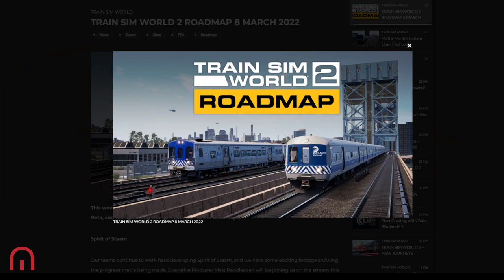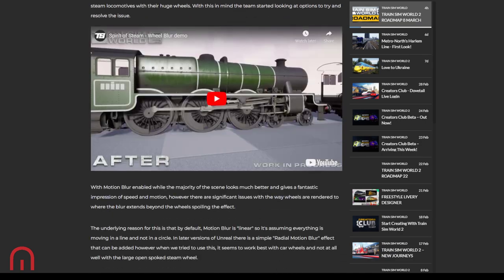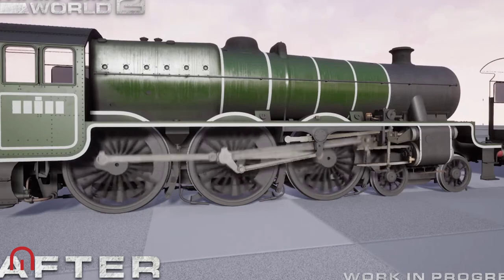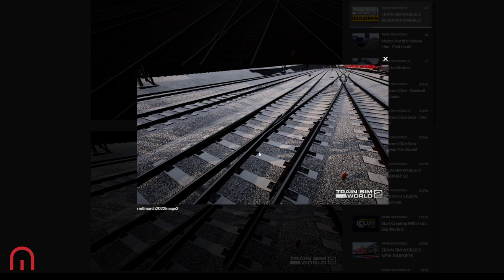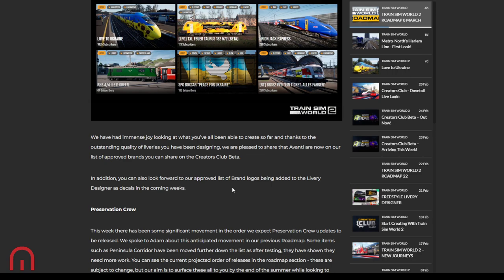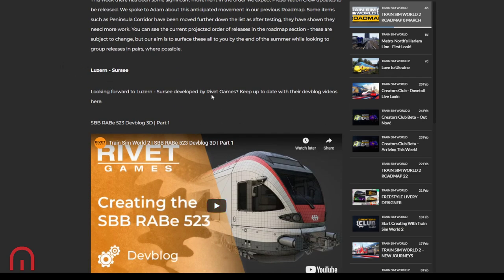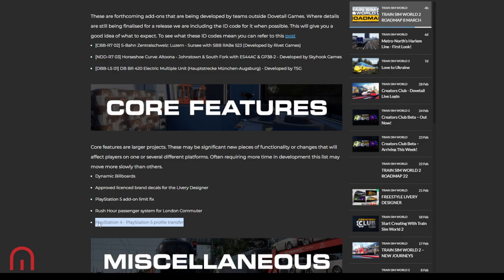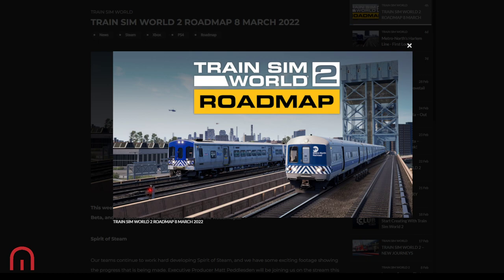Train Sim World 2 - Roadmaps Update - New Steam Train Motion Blur + monhtly updates from now on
Here is the latest roadmap for Train Sim World 2, where we look at the new motion blur, updates to preserved routes plus going to a monthly update from April!